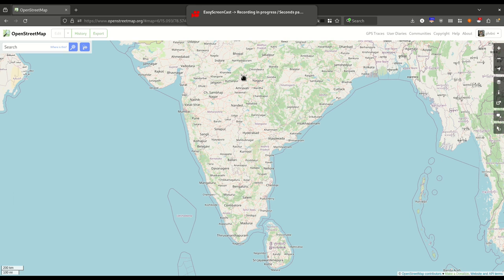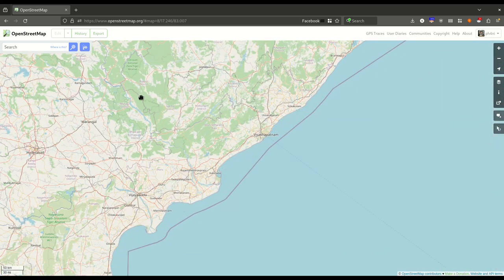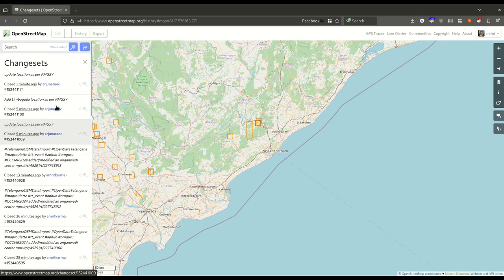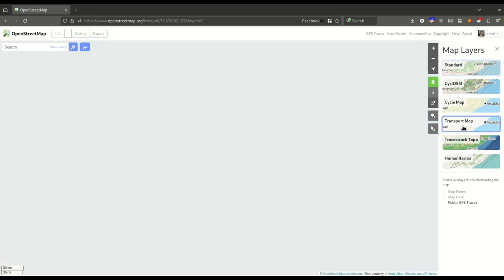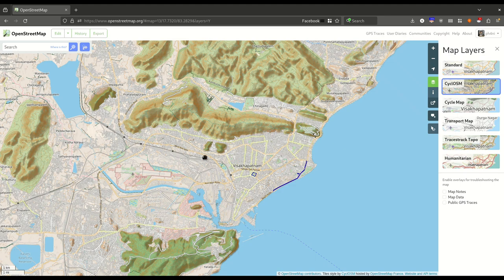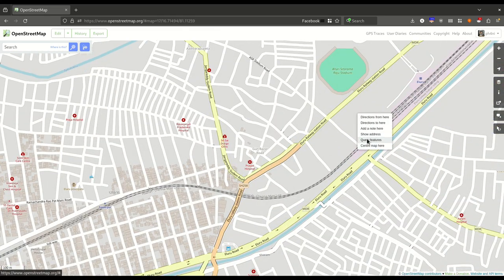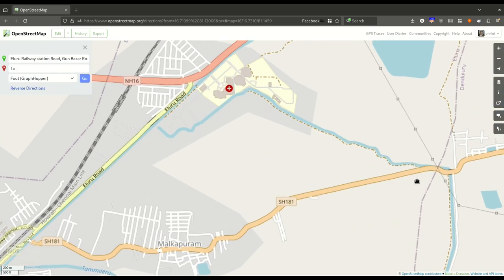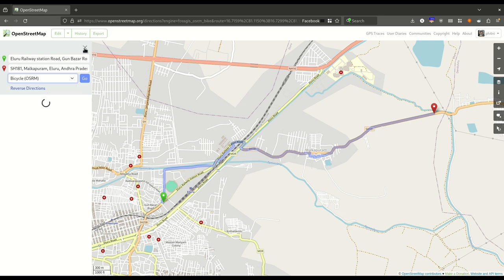Introduction to OpenStreetMap Interface | English Tutorial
Contributed by Sai Phanindra